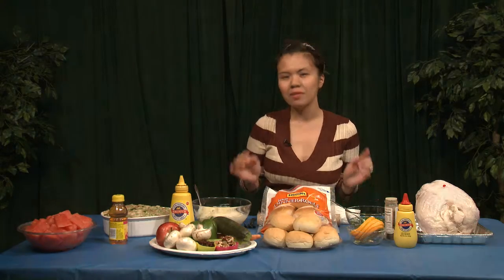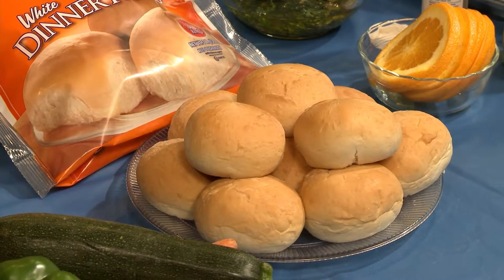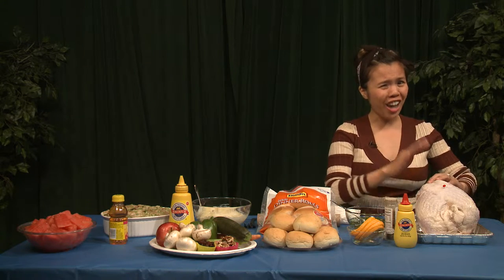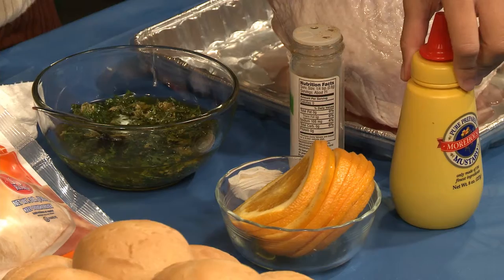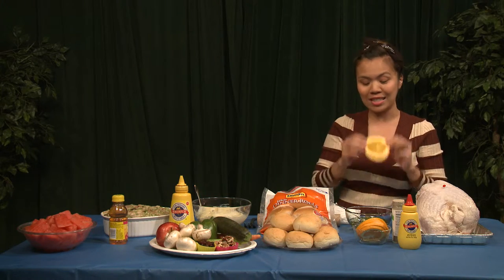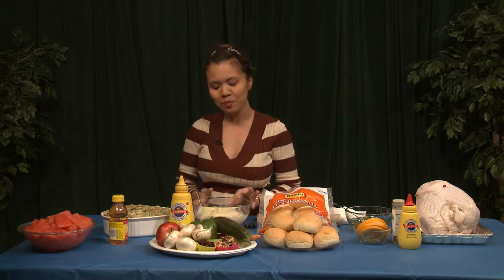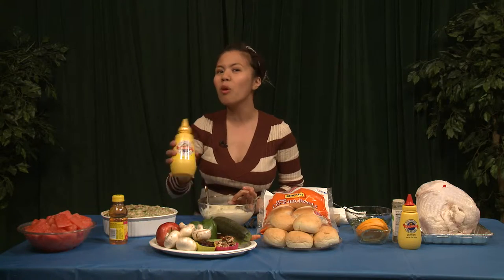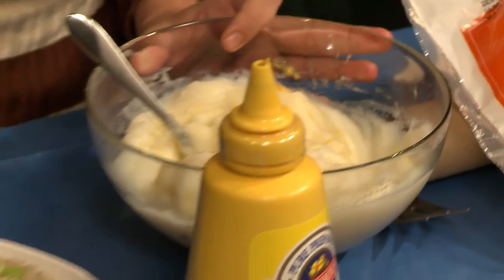Chef Merrin Mae